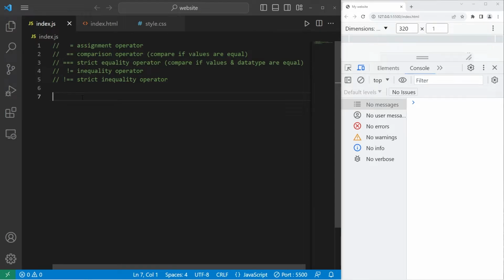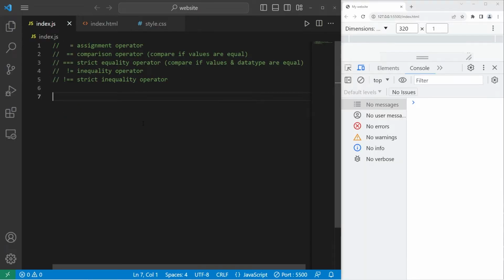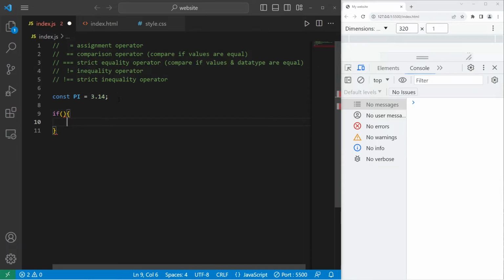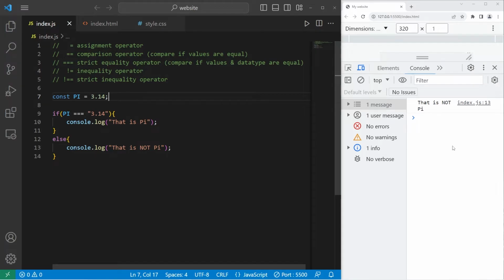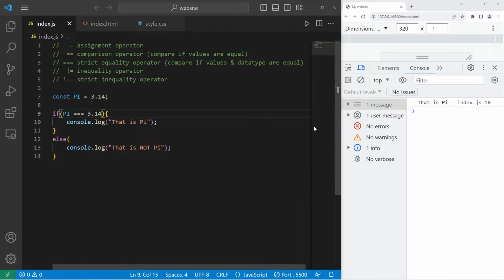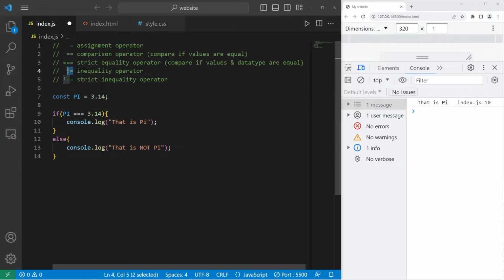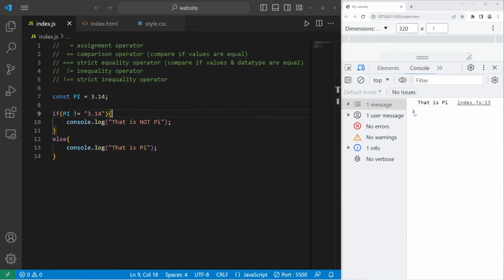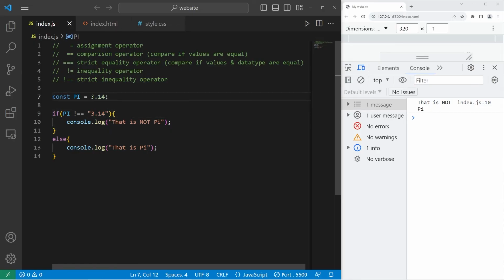Learn JavaScript STRICT EQUALITY in 3 minutes! 🟰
//   = assignment operator
//  == comparison operator (compare if values are equal)
// === strict equality operator (compare if values & datatype are equal)
//  != inequality operator
// !== strict inequality operator

const PI = 3.14;

if(PI === "3.14"){
    console.log("That is NOT Pi");
else{
    console.log("That is Pi");